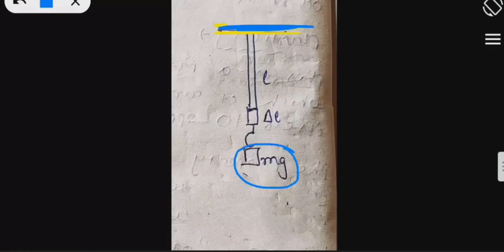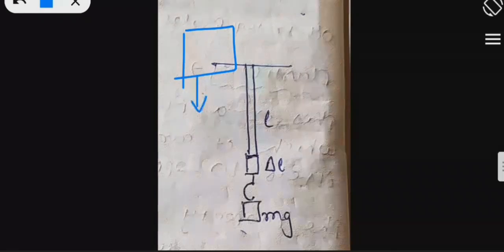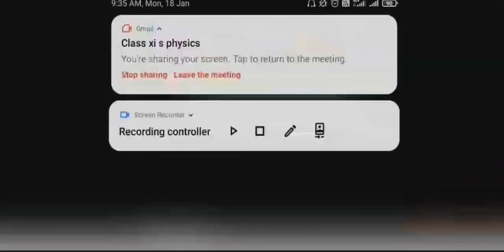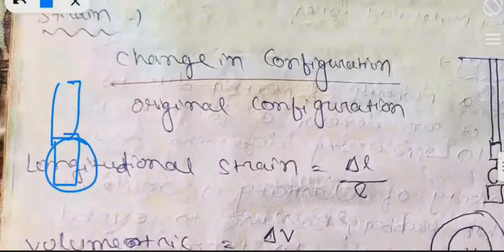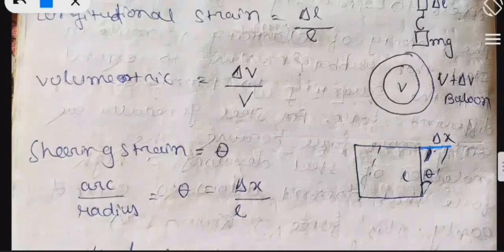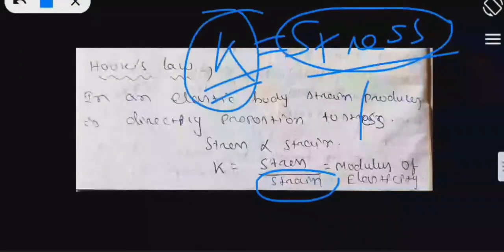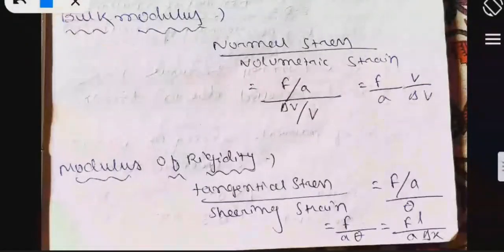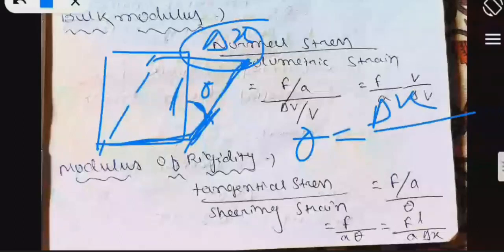CLASS XI PHYSICS PROPERTIES OF BULK MATTER -SOLID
PROPERTIES OF BULK MATTER-
SOLID